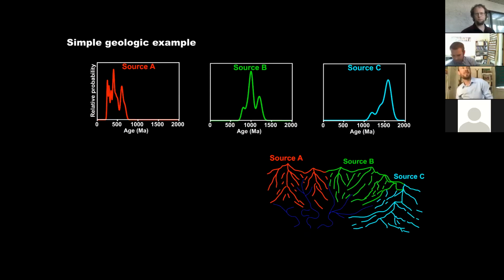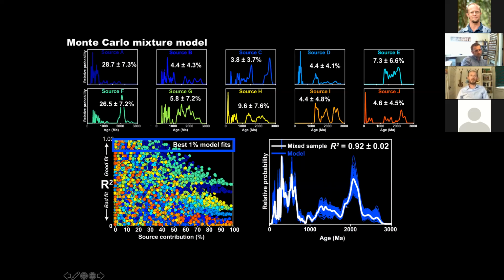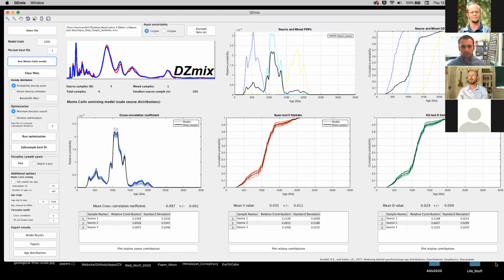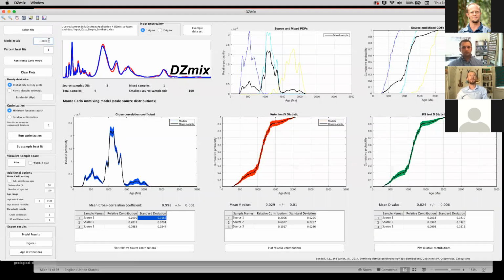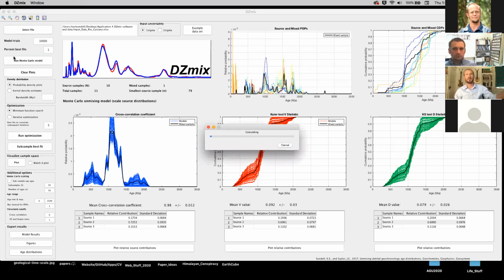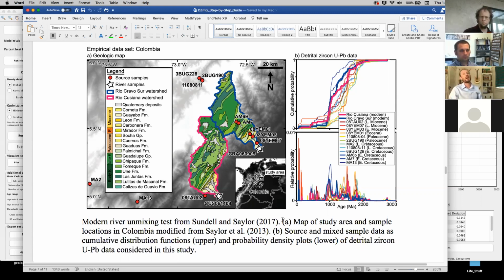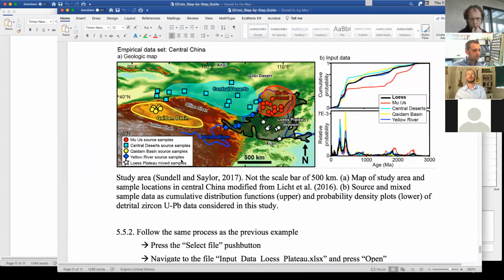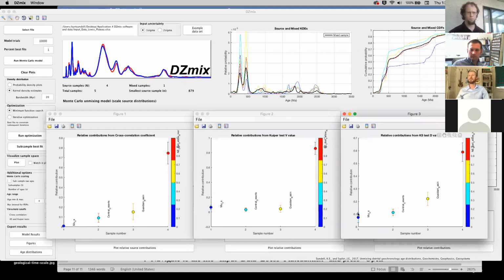Module 6 DZmix Sundell